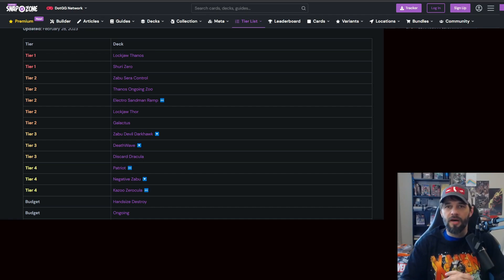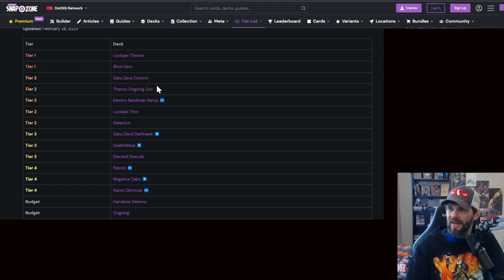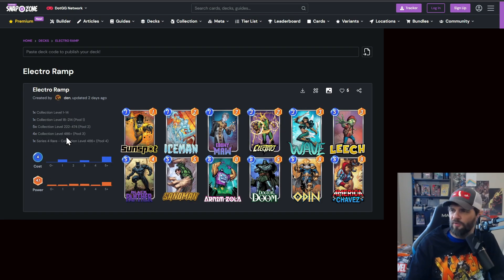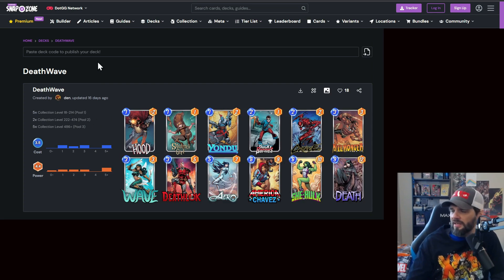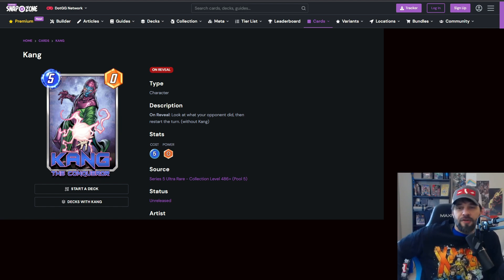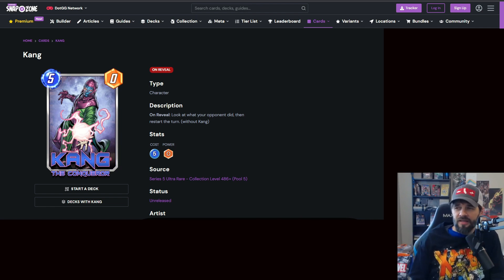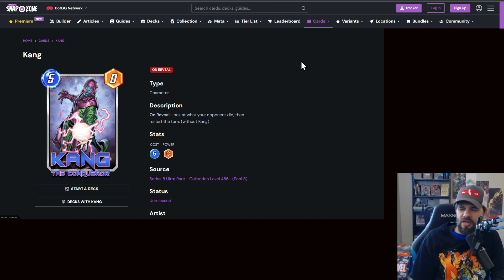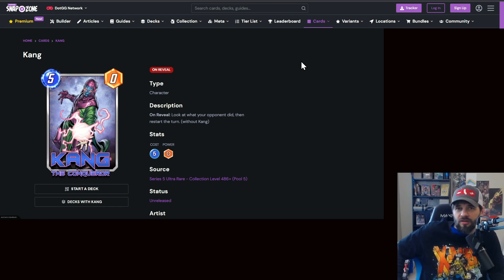Need Kang Counters in Marvel Snap? Plus the top tier decks | Week of Feb 28 '23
In this video, we talk the new card on the block in Kang the Conquerer coming to Marvel snap and we discus the counters to Kang. We also take a closer look at the most powerful meta decks in Marvel Snap for the week of Feb 28, 2023. We examine the strengths and weaknesses of each deck and provide expert insights and analysis to help you make informed decisions when selecting your own deck. Whether you're a seasoned player or new to the game, our review of the current meta decks will provide valuable information to help you succeed in your matches.